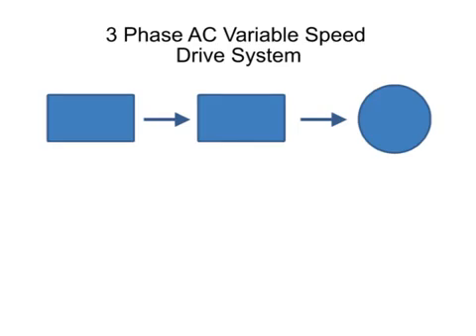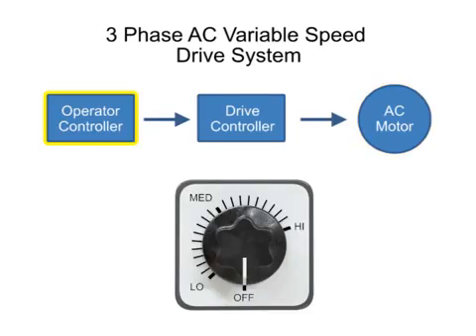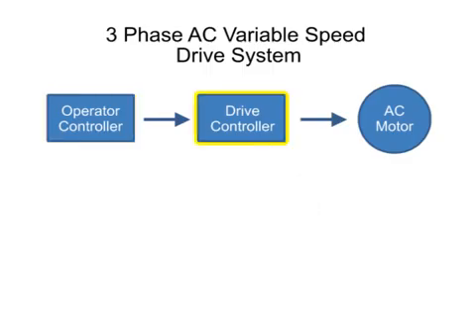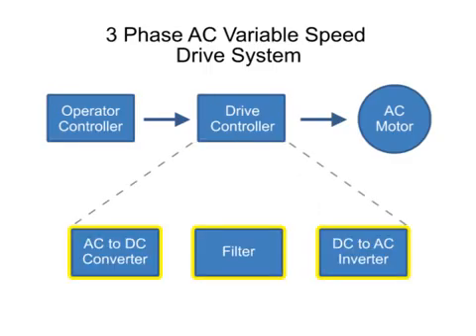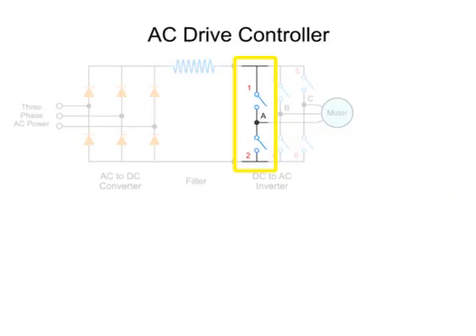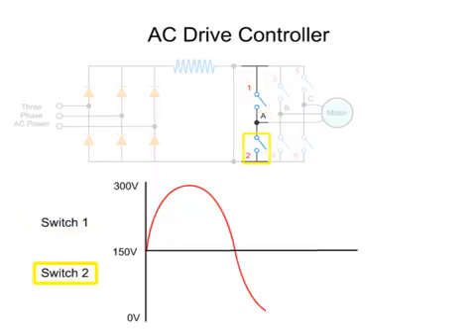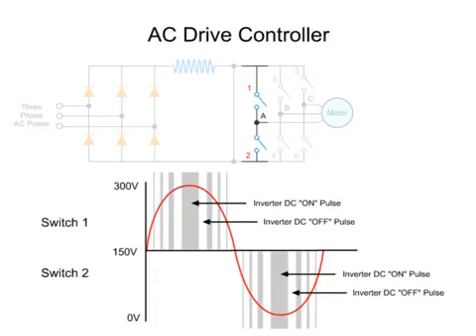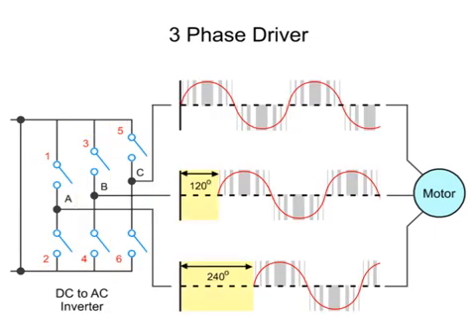Drive lecture 4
WHAT IS A VFD